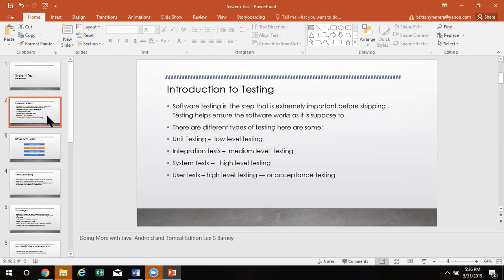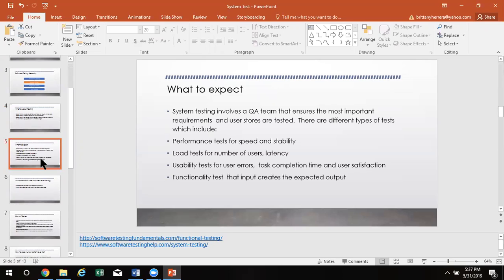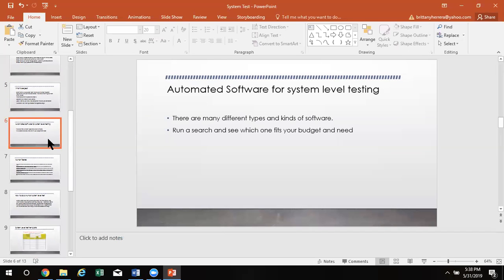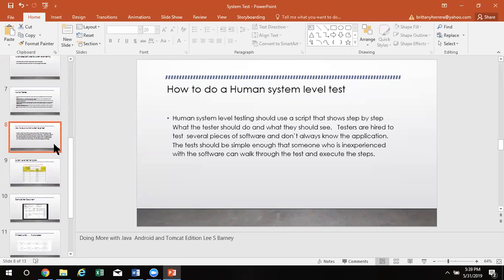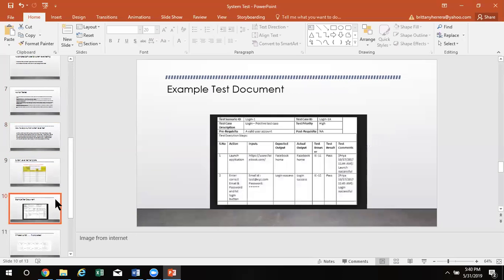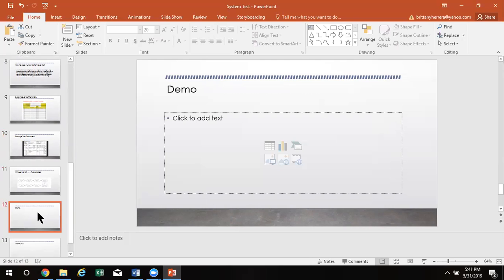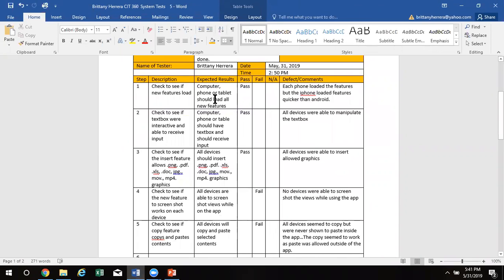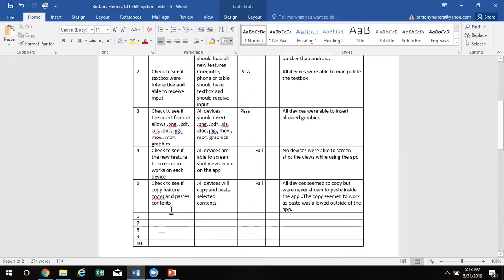System Test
CIt 360 2nd presentation